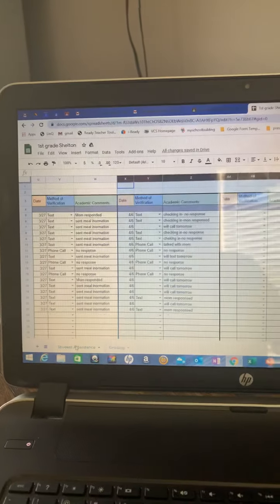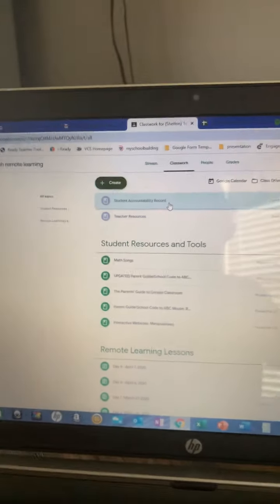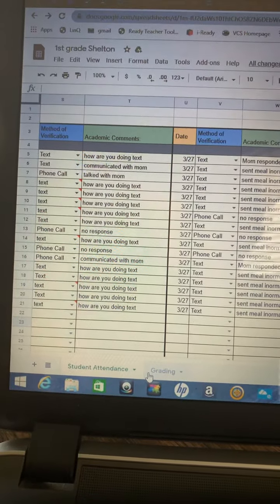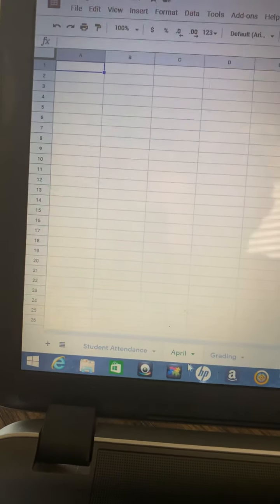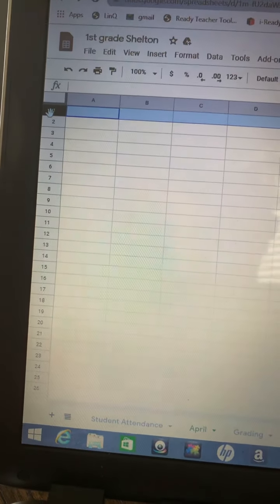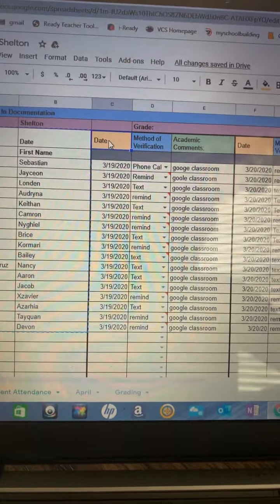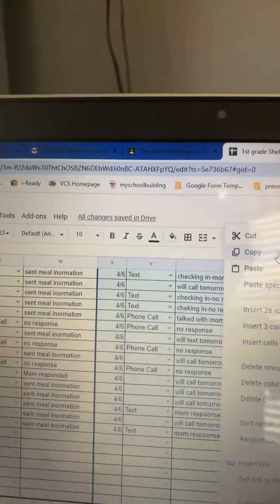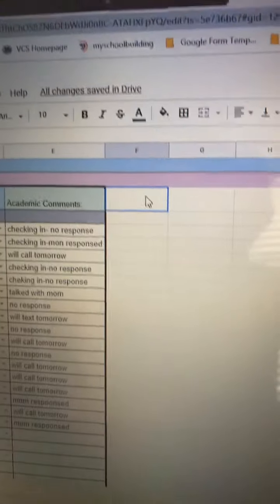Adding on to your attendance document